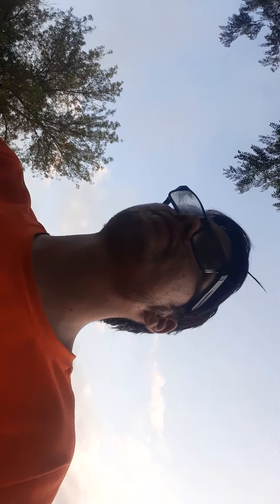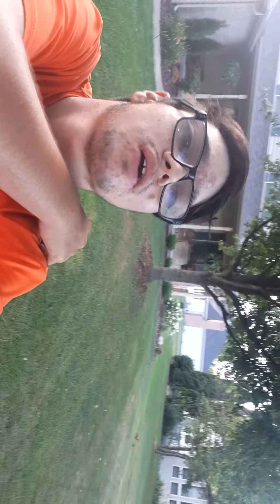DEMOING WRIGHT MOWERS